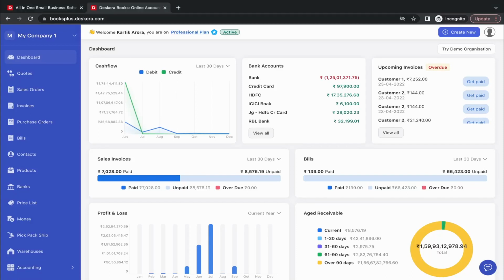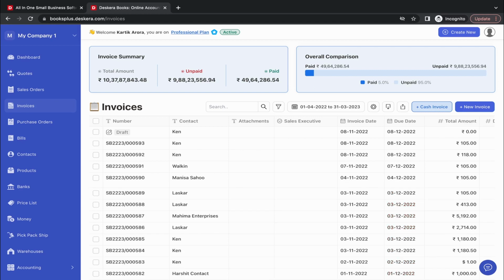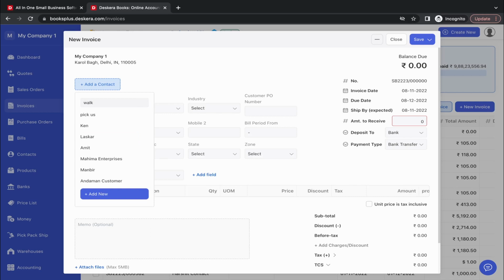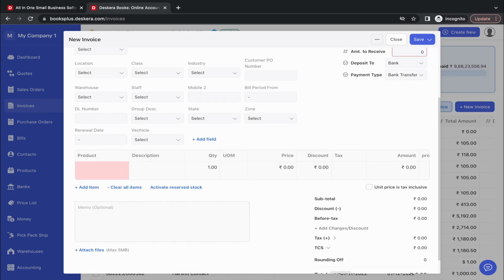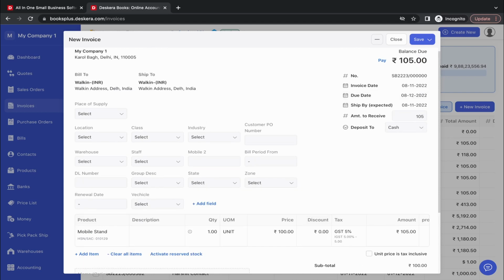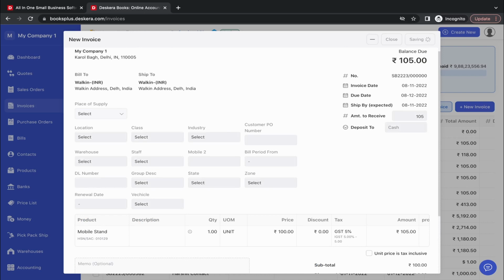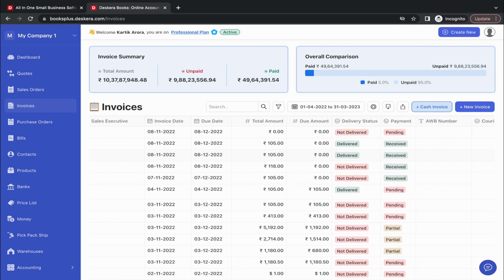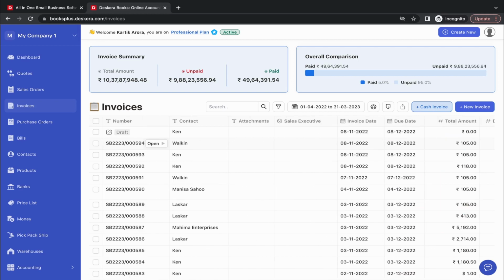Cash Invoices in Deskera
You can now generate Cash Invoices using Deskera Books+ module. Cash Invoices are typically used in a Retail scenario, wherein you wish to create an invoice, its payment & fulfillment in a single go.

You can manage the same easily using the Cash Invoices feature. Simply create a Cash Invoice, select a Walkin Customer, products & payment method all in a single transaction. Once you save the same, Deskera will create the invoice, payment & fulfillment in a single click. You can then click on Print go generate a quick printout of the invoice